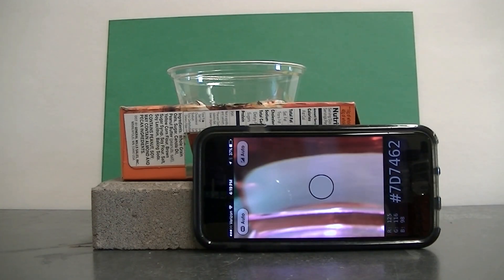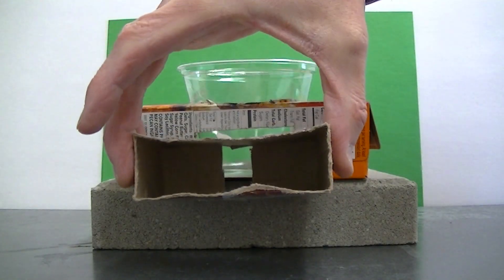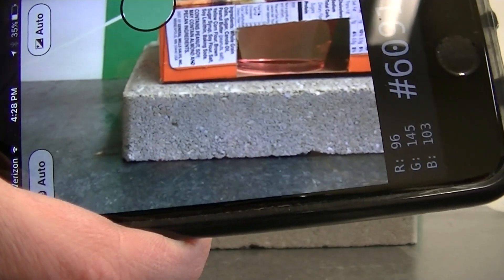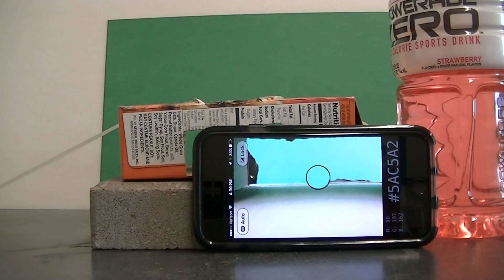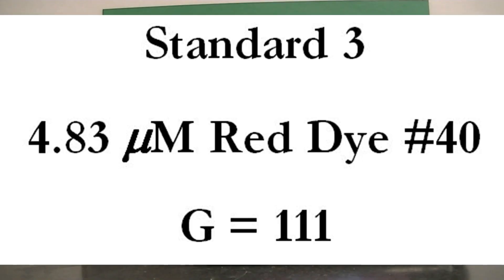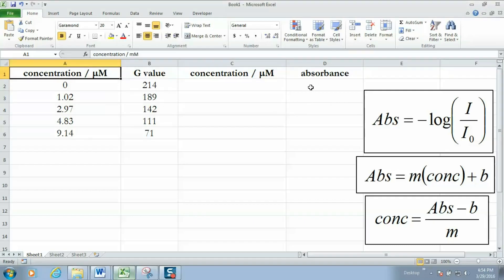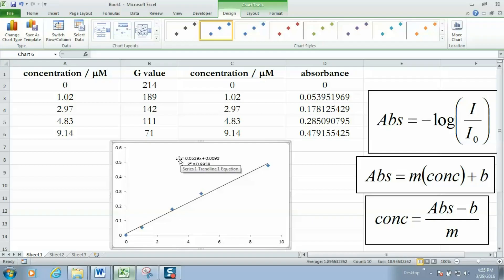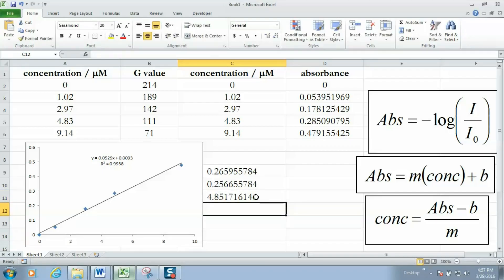Smartphone "Spectrophotometer"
This is a simple experimental set up that allows students to visualize the processes involved in spectrophotometric measurements. As a bonus, excellent results are obtained. Simple materials and a smartphone are used to measure concentrations of Red Dye #40 in Strawberry PowerAde Zero. The experimental design and data analysis mimics several basic features of involved in absorption spectrophotometry and Beer's Law analysis.